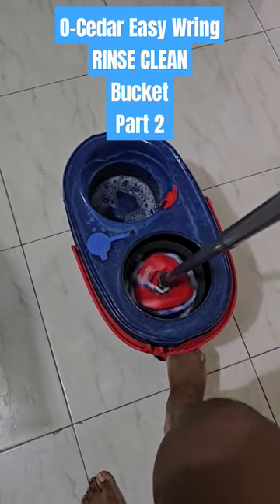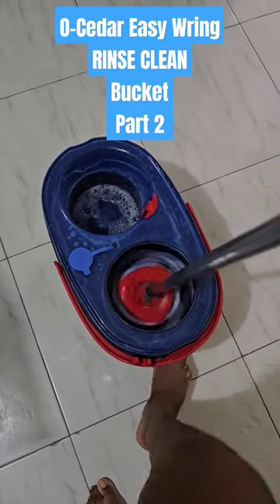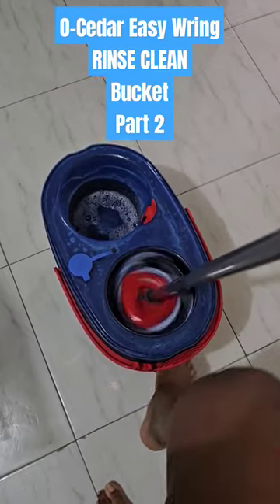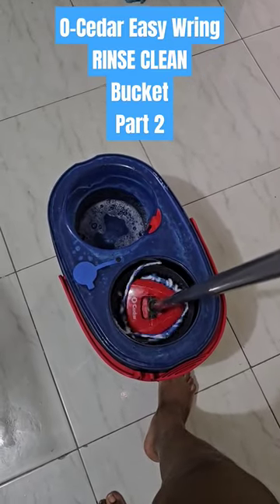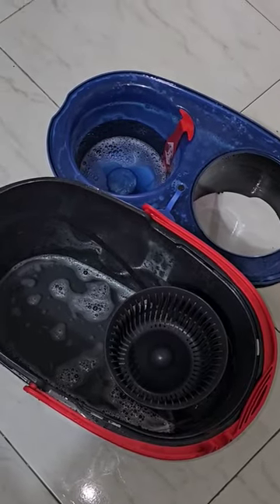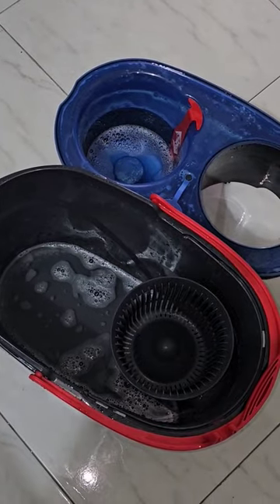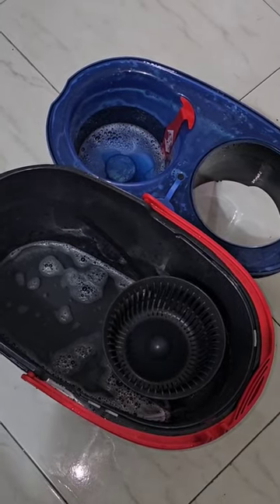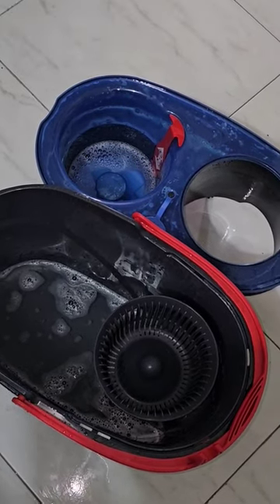Clean With Me using O-Cedar EasyWring RinseClean Microfiber Spin Mop & Bucket - Part 2 || The MD Mom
This is Part 2 so if you haven't seen Part 1, head onto my page and watch that first.

Just a little FYI:
- you don't have to change the mop head with every use. it's super easy to wash after using. O Cedar recommends just throwing it in the washer but I hand wash them.
- you don't have to use the cleaning pac, you can use your favorite cleaning solution. I usually use Mr. Clean to mop the floor but these pacs are great. it has a light "clean soap" smell but I especially love that the floor feels super clean without being sticky or slippery after